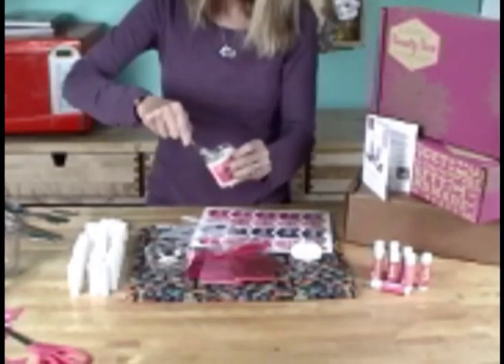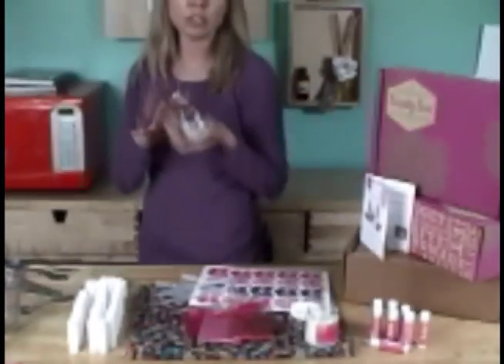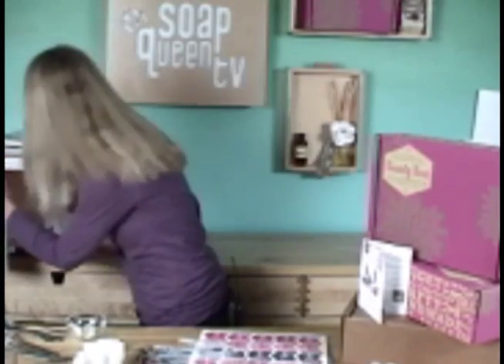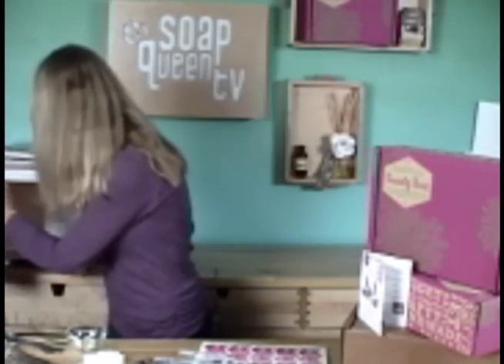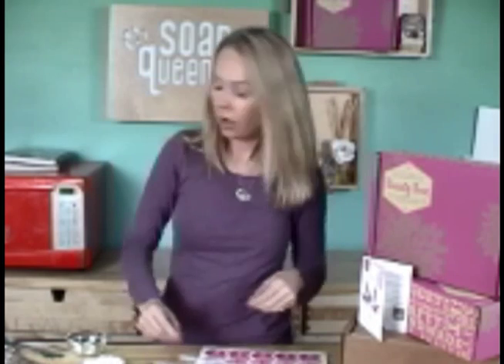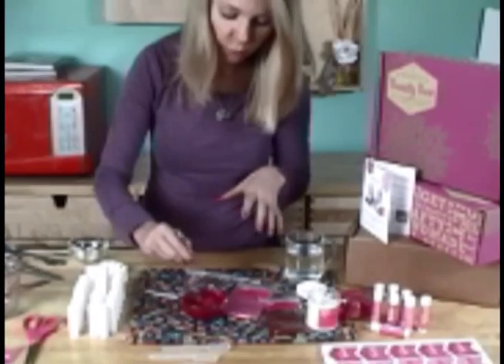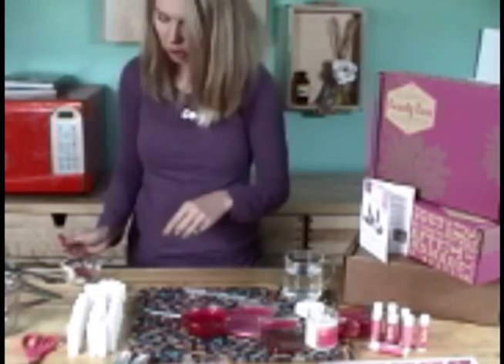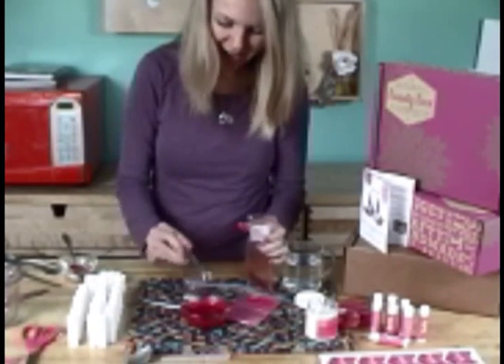Virtual Craft Party with Handmade Beauty Box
Anne-Marie makes February's Lipstick project and answers your questions LIVE.